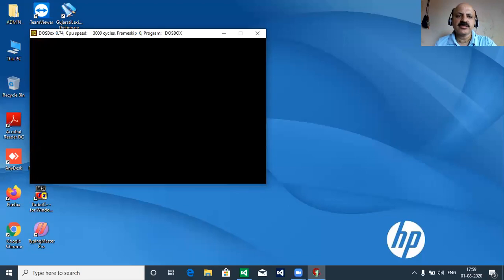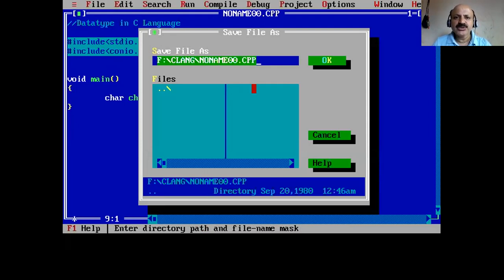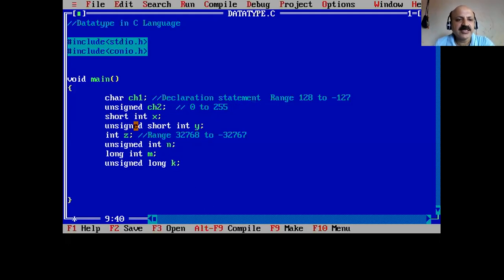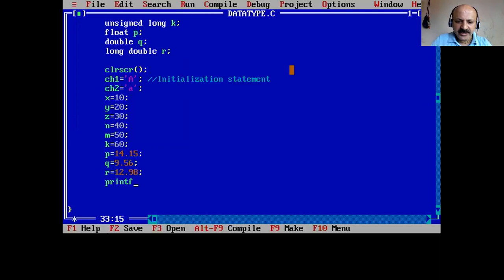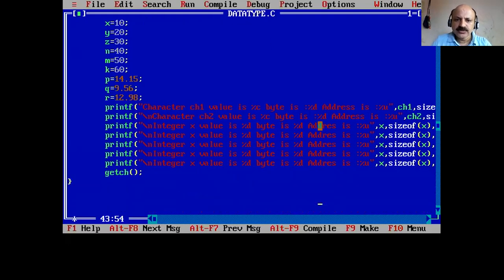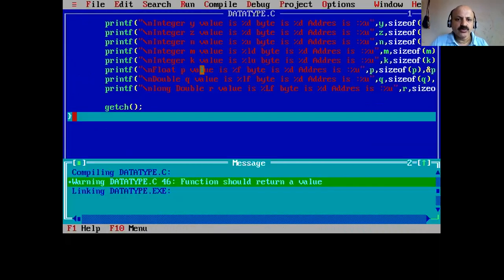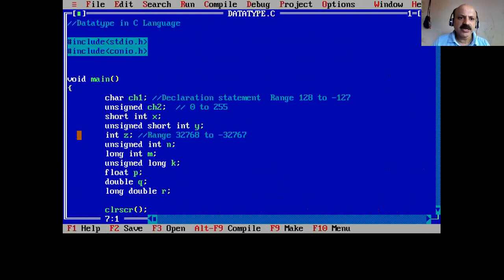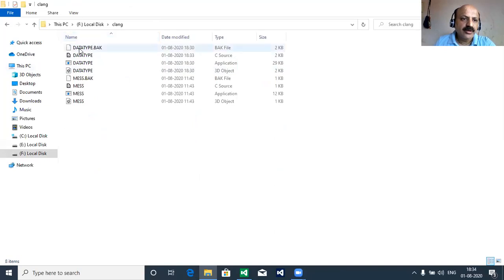Data Types in C Programming Language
There are three categories of data type in C. 1. Primary Data Type also known as In Built data type or Fundamental data type,  2. Derived data type, 3. User Define Data type. In Primary data type there are five sub datatype like 1.Character 2. Integer 3. Float 4. Double 5. Void, In this video cover the these five data type like their Range, no. of  Bytes occupy in memory, formatting symbol. In derived data type there are three sub data type 1. Array 2.Pointer 3. Function and User define datatype there are four sub data type like 1. Structure 2. Union 3. typedef 4. enum. Here typedef and enum are keyword.Thus in this video lecture cover only primary data type and my up coming video cover all data type in C Programming Language.